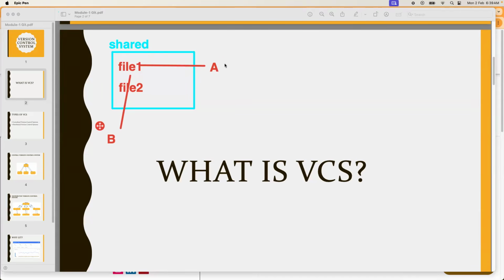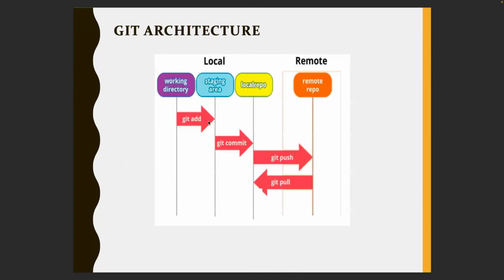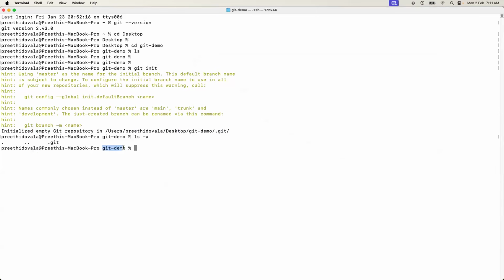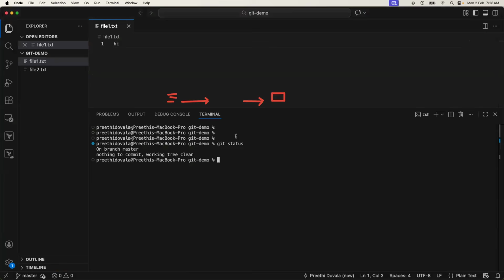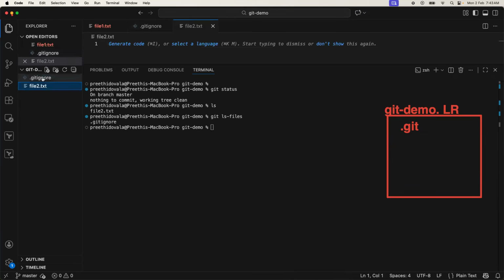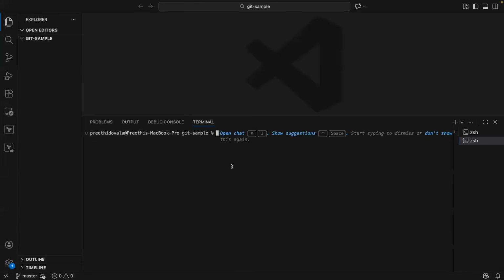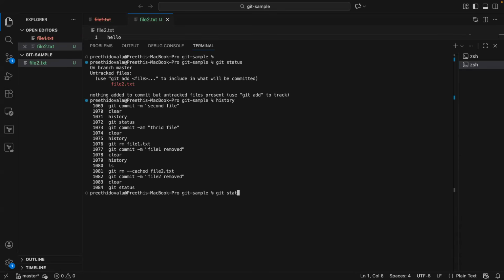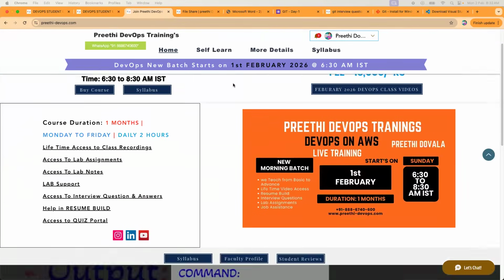DAY 1 FEBRUARY 2026 DEVOPS Batch DEMO VIDEO | GIT -1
The meeting focused on teaching the basics of version control systems, particularly Git, as part of a DevOps course. Preethi explained the concepts of centralized and distributed version control systems, emphasizing Git's distributed architecture. She demonstrated Git commands such as `git init`, `git add`, `git commit`, `git rm`, and `git revert`, guiding participants through hands-on exercises. Participants encountered and resolved common issues like untracked files, staging areas, and ignoring files. Preethi encouraged interactive participation and provided support for those struggling with the exercises. She concluded by emphasizing the importance of completing the lab assignments and preparing for future sessions, which would involve more complex topics and environments.